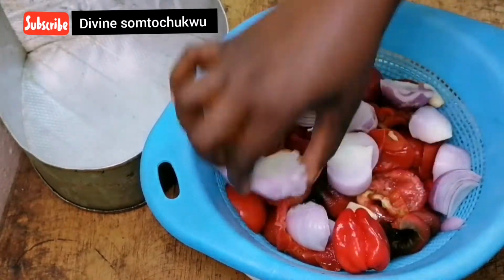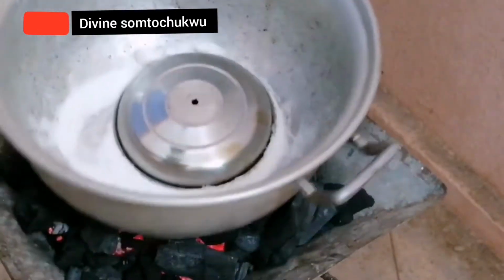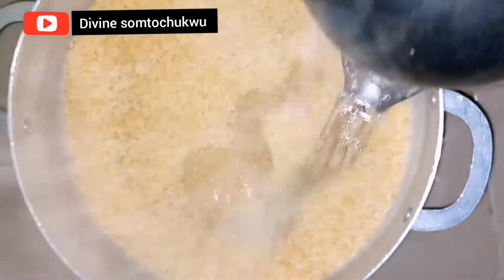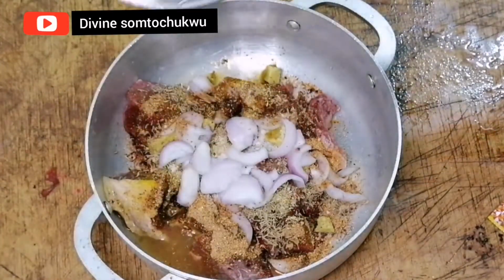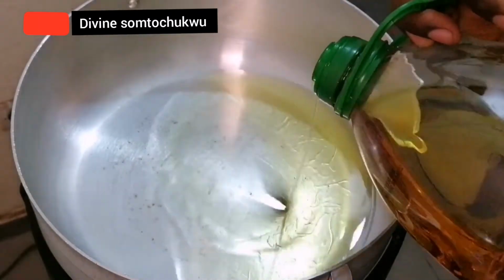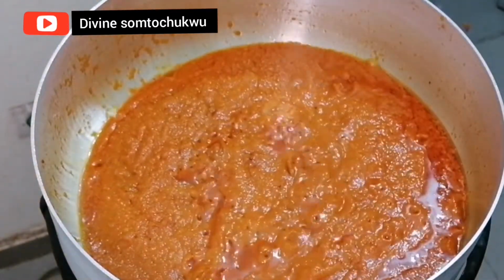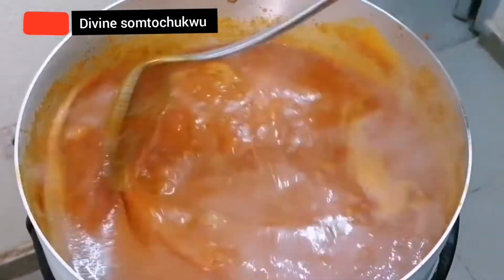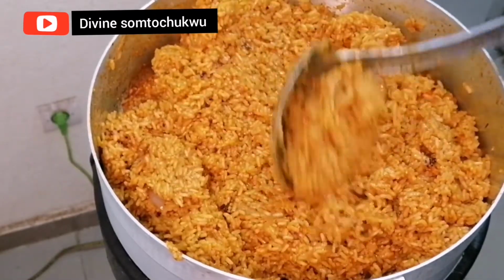How to cook:NIGERIAN PARTY JOLLOF RICE / special Nigerian jollof rice recipes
Ingredients
Fresh tomatoes
Fresh peppers
Red bell peppers
Onions
Galic
Tomato paste

Seasonings
Seasoing powder
Galic power
Curry powder
Thyme
Bay leaves
Salt
G. Oil
Onion powder
Today we will be taking your jollof rice cooking skills from 10 to 100 💯
So stick with me and let's go on this amazing adventure together.

Please don't forget to give this video a big thumbs up and leave a comment in the comments section.